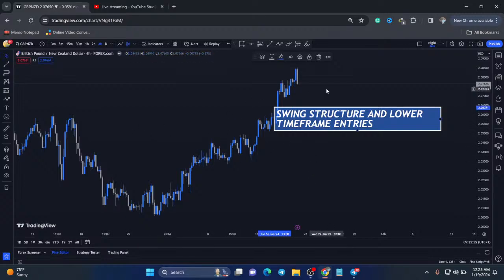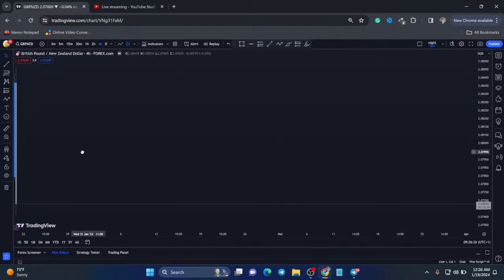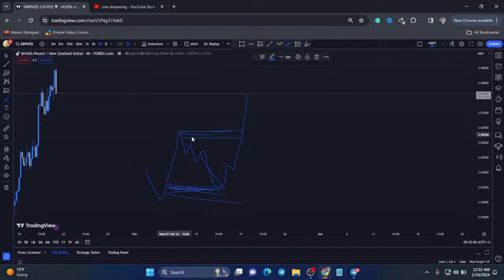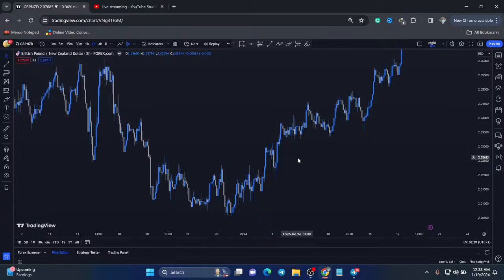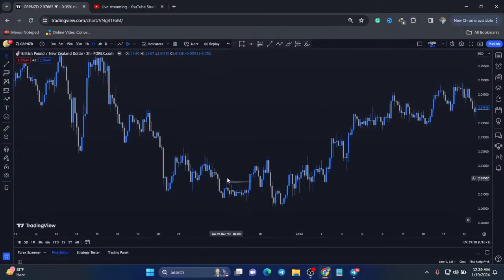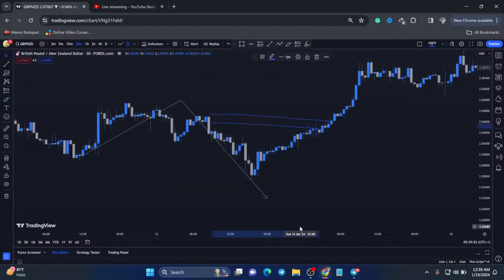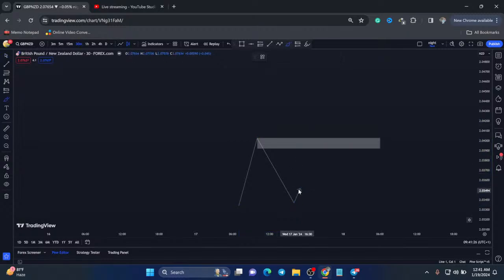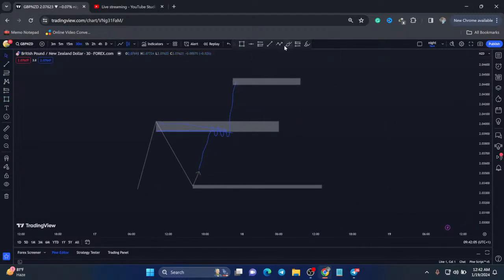FOREX TRADING. HOW TO UNDERSTAND SWING STRUTURE AND CATCH LOWER TIME FRAME ENTRIES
FOREX TRADING. HOW TO UNDERSTAND SWING STRUCTURE AND CATCH LOWER TIME FRAME ENTRIES.
Join me as I share valuable tips, strategies, and insights on how to navigate the forex market and make profitable trades. Whether you're a beginner or an experienced trader, my videos will provide you with the knowledge and resources to succeed in the world of forex trading. Let's master the art of forex trading together